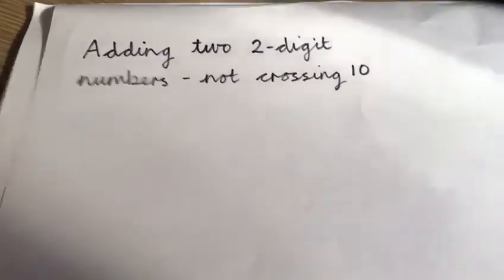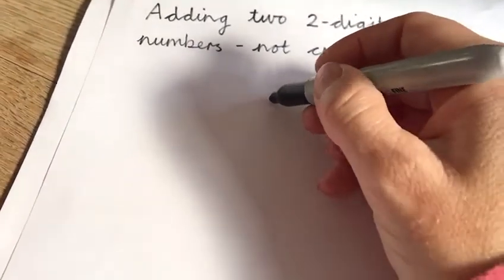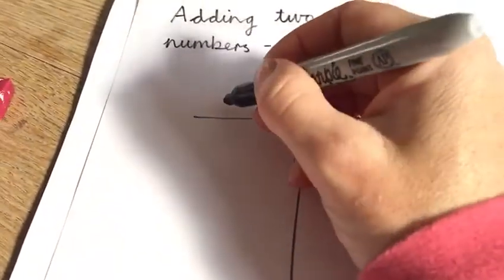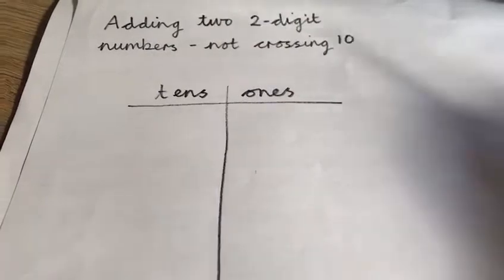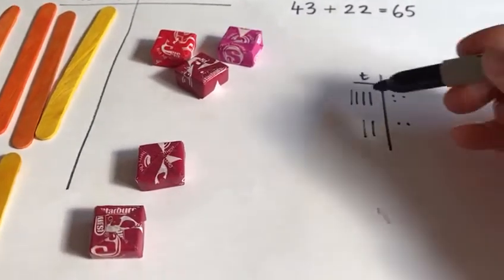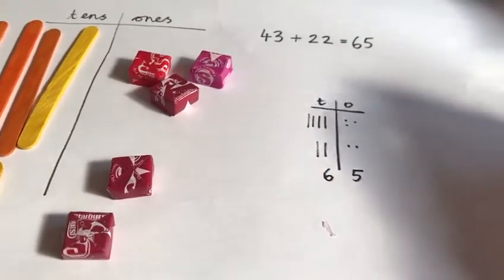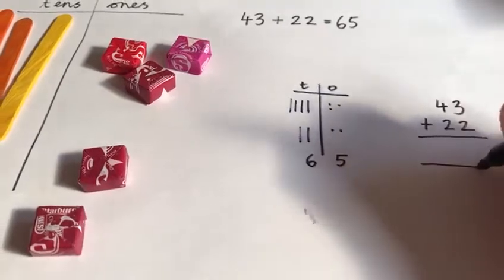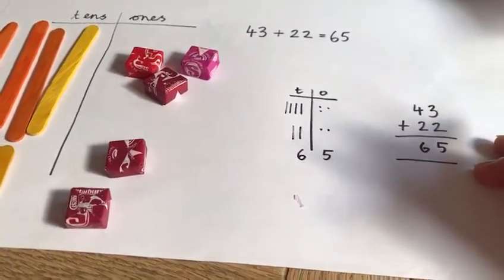Adding two 2-digit numbers (not crossing 10)